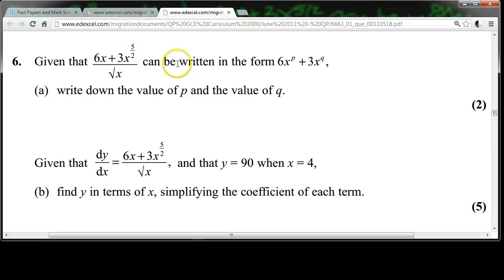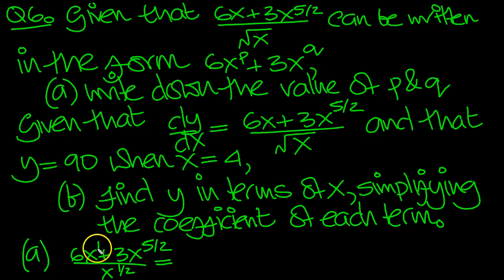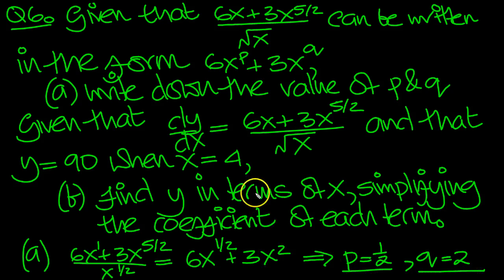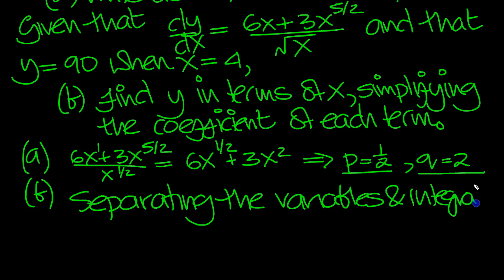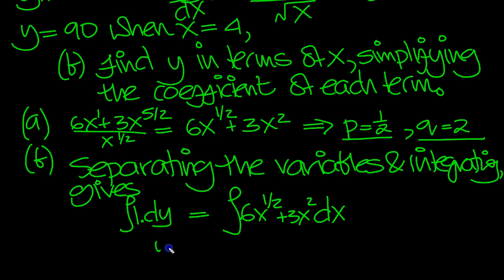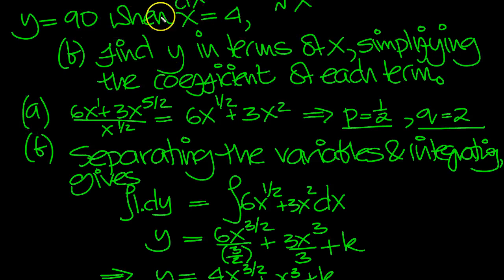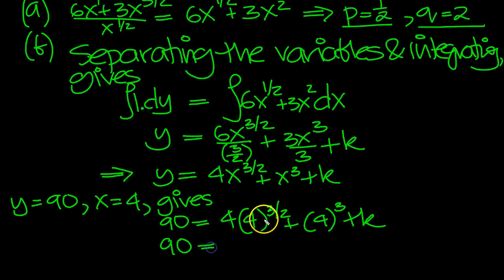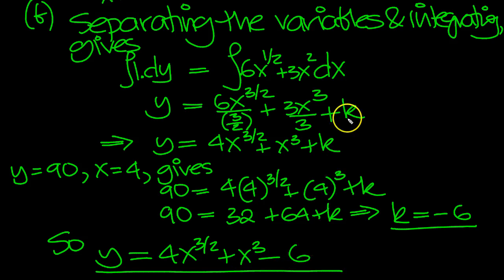C1 EdExcel Summer 2011 Q6